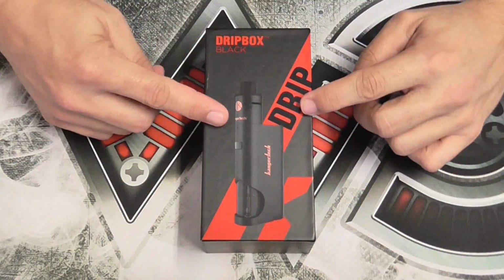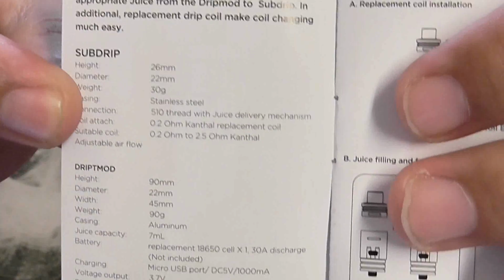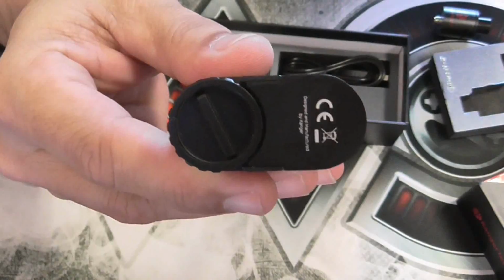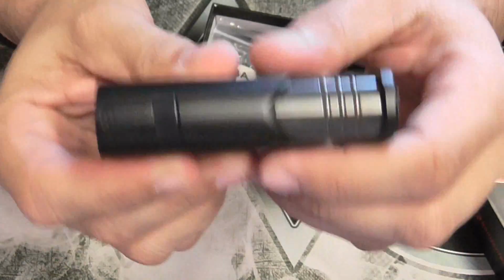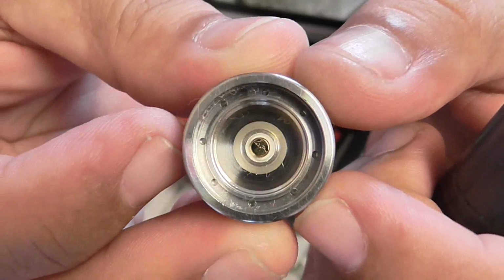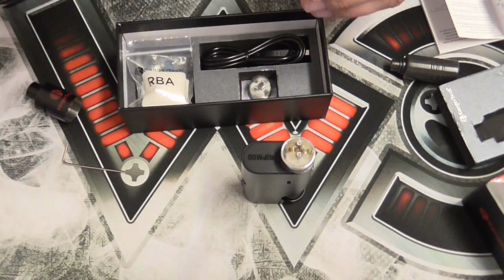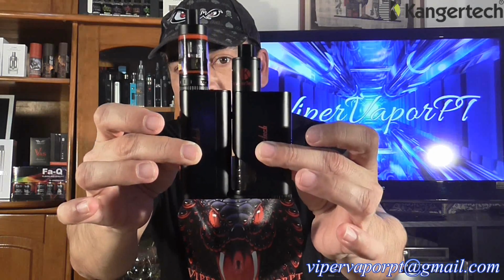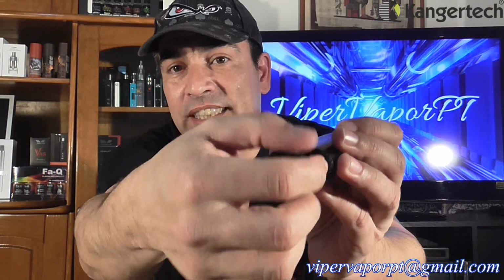Kanger DripBox Starter Kit Full Review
The all new Kangertech Dripbox to give you the RDA experience at an affordable price!

Thank you for your visit!